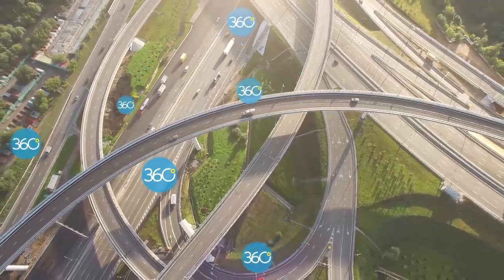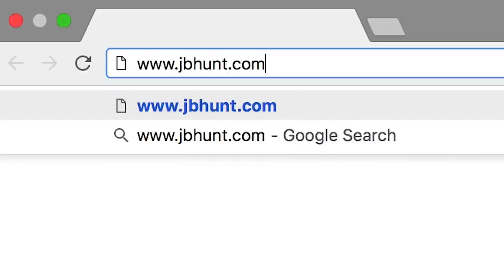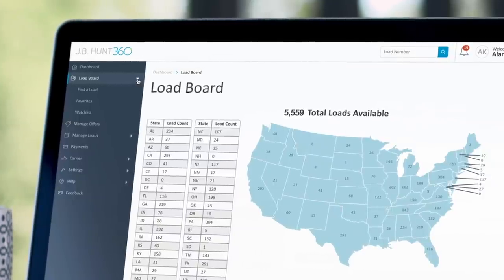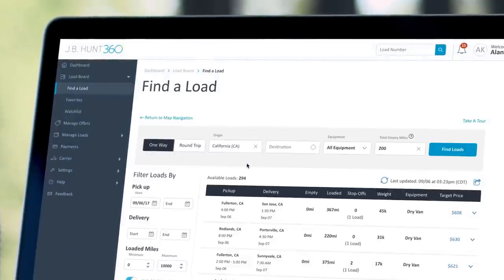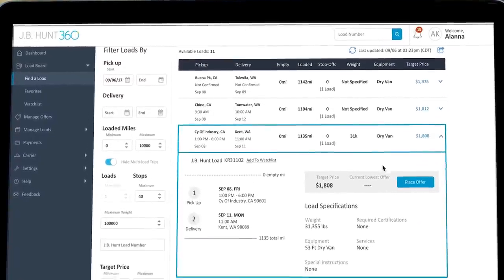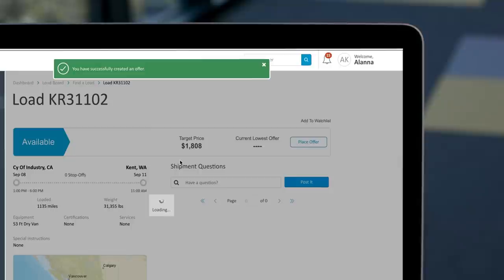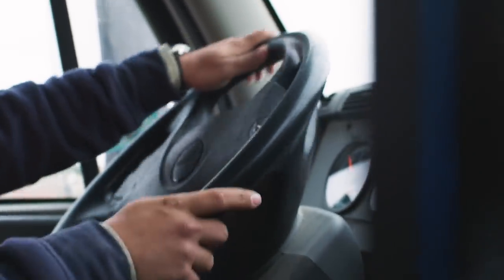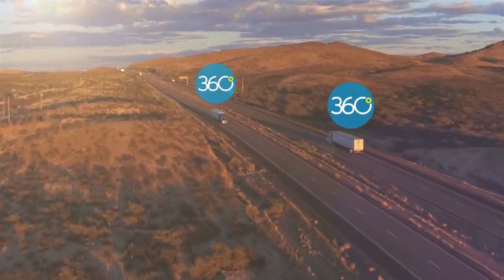Carrier 360 by J.B. Hunt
Set your price on loads you want with Carrier 360. Plus, manage dispatching and track payments all from your mobile device or computer!